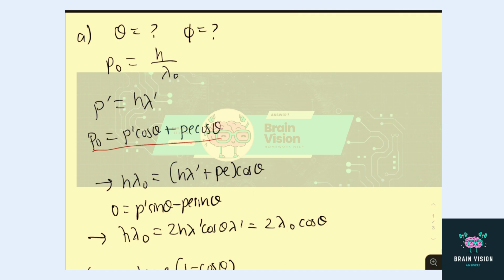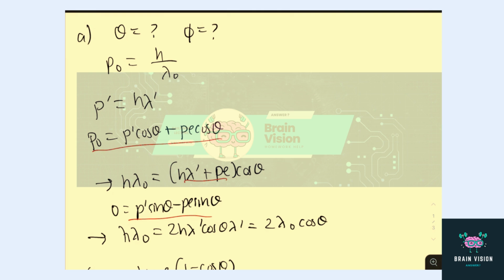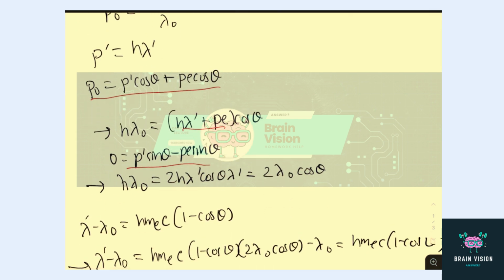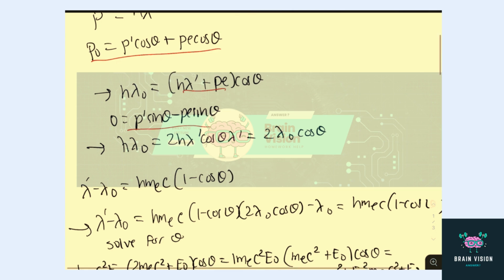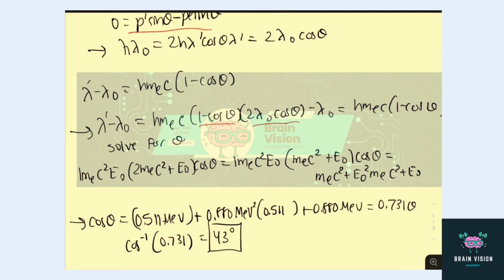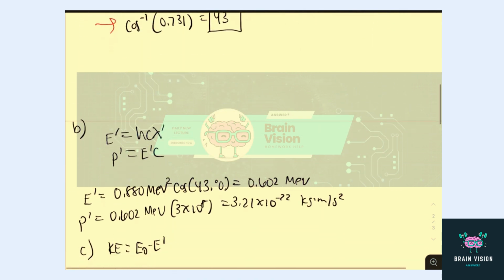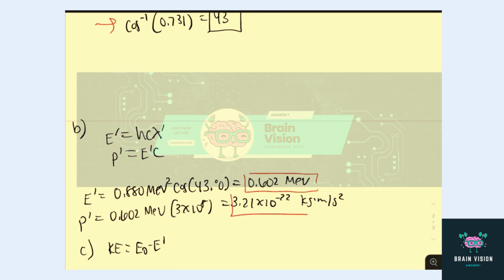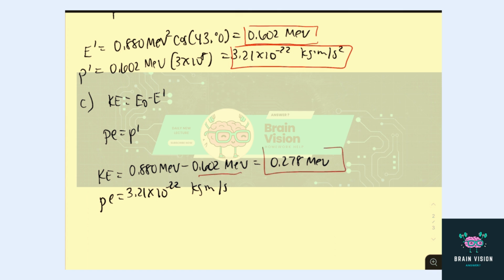[Physics] A 0 880 MeV photon is scattered by a free electron initially at rest such that the scatter